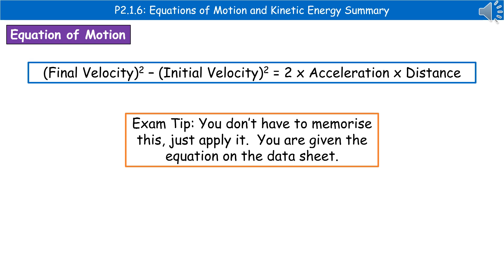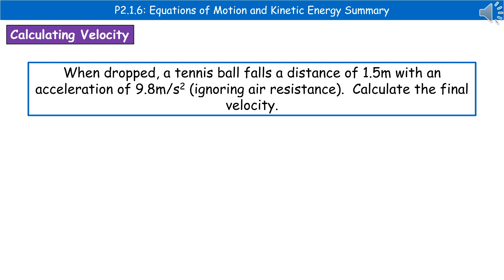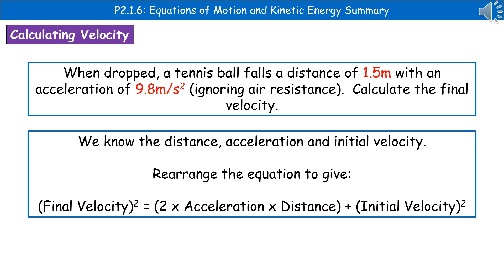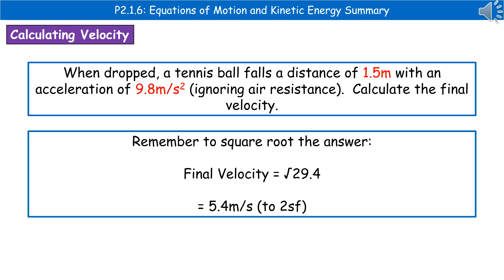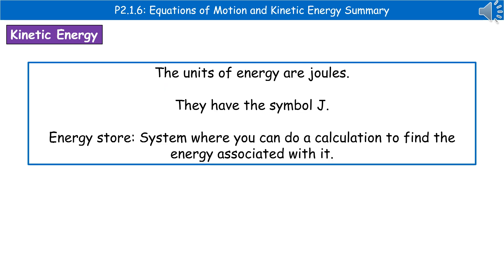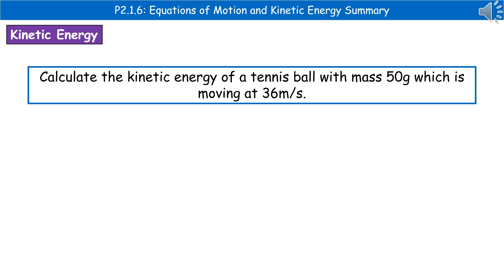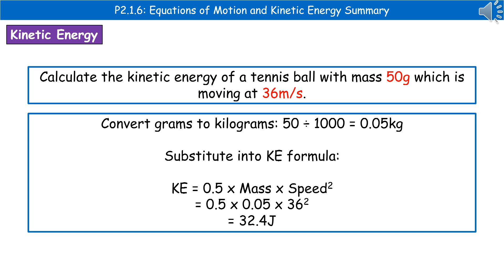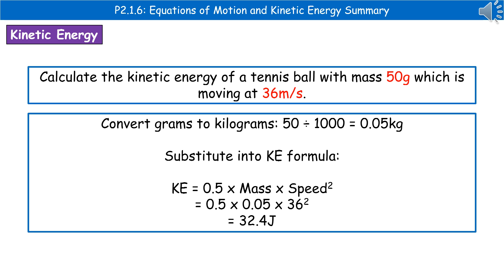OCR Gateway A (9-1) P2.1.6 - Equations of Motion and KE Summary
OCR Gateway A revision video for Physics and Combined Science on P2 - Equations of Motion and KE for the foundation and higher tier.  First exams in 2018.